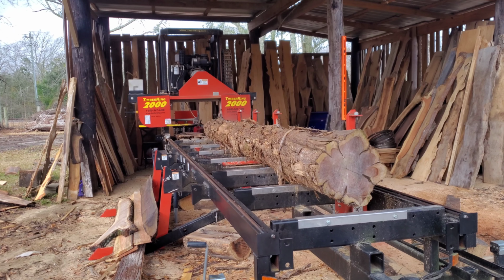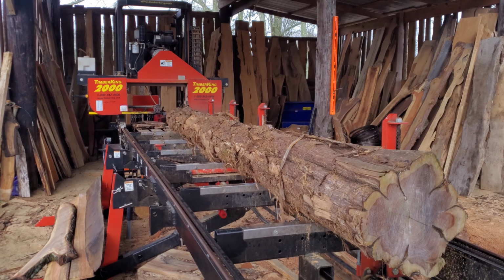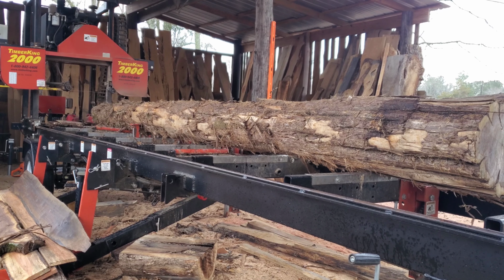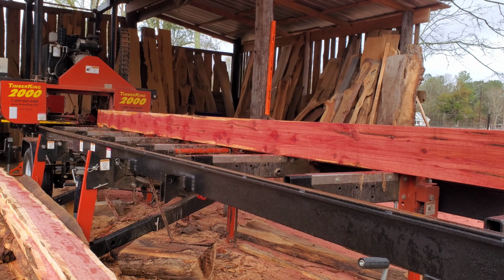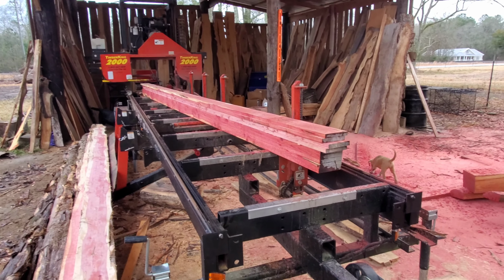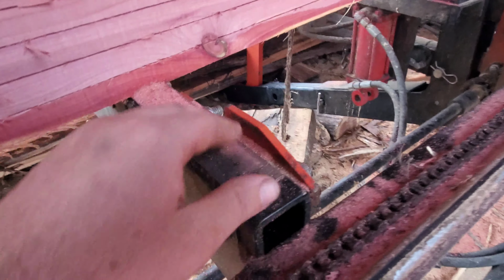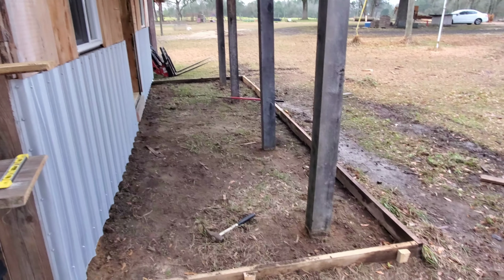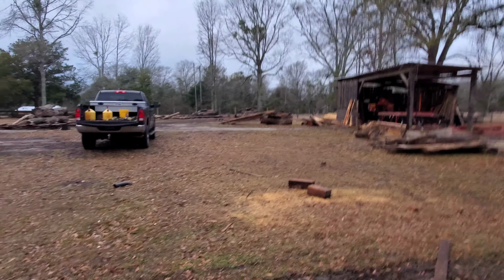My sawhead gets stuck... while cutting this beautiful cedar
Owning and operating a sawmill always keeps you on your toes.   The fix was easy but it took me a bit to realize what was the problem.